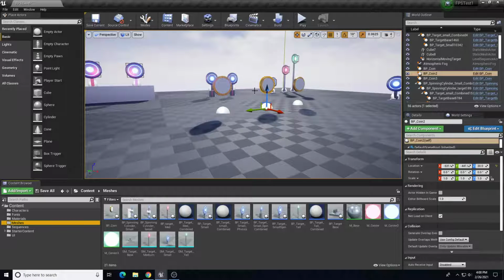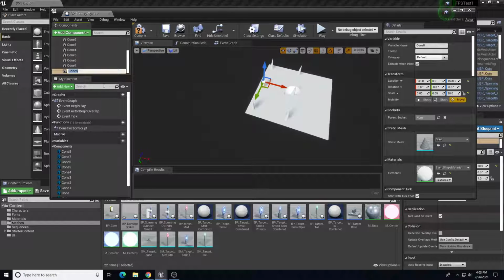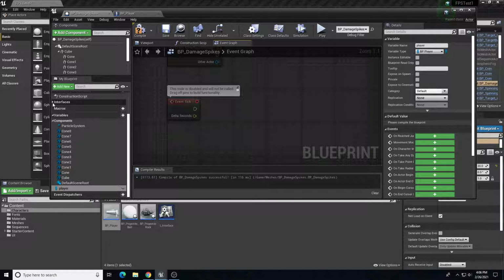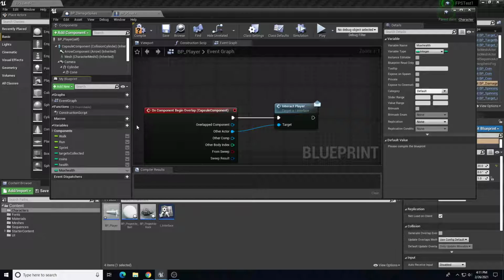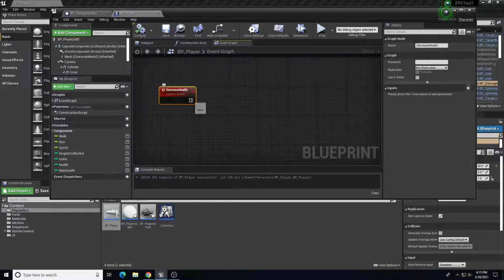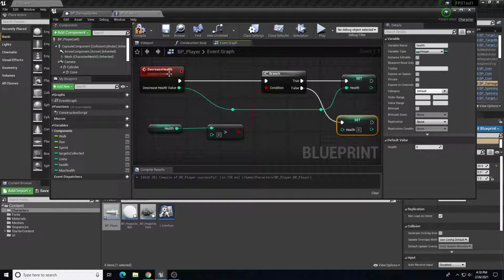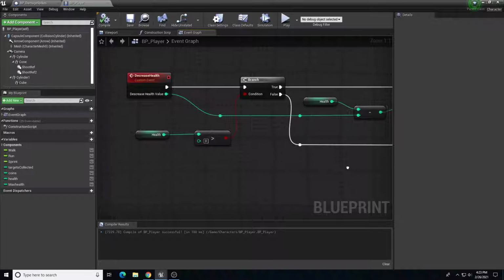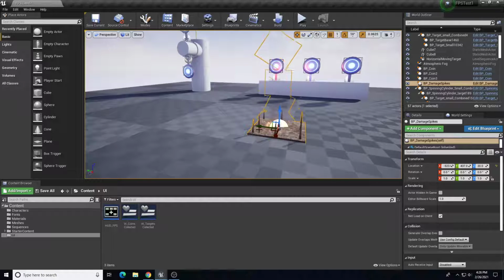Unreal FPS Damage Player Health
This video will demonstrate how to create a damage spike interaction for a first person shooter game in Unreal and decrease the player's health.